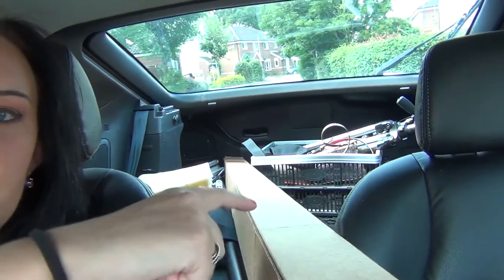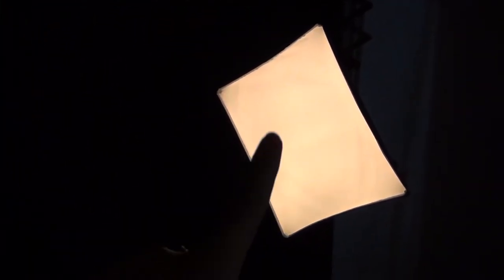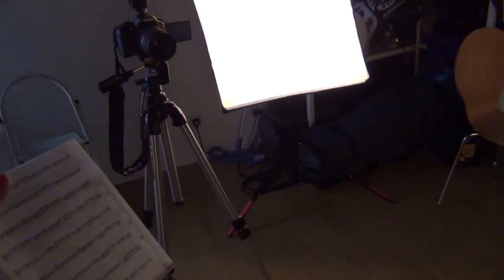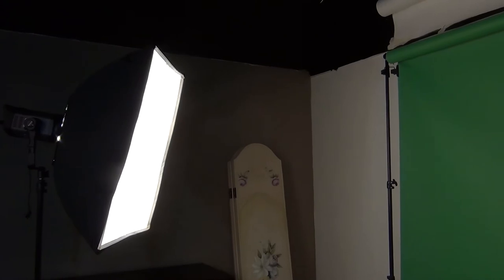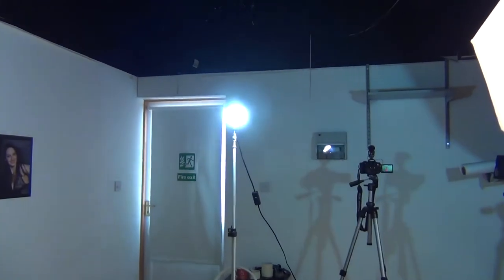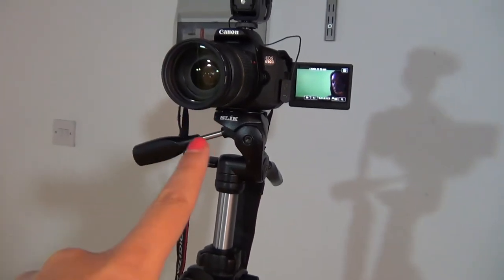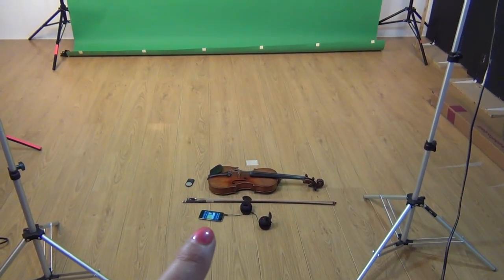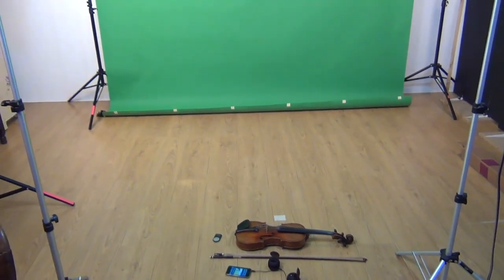VLOG: Making videos | Live performance | Green screen!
If you like these vlogs, let me know and I will make more!